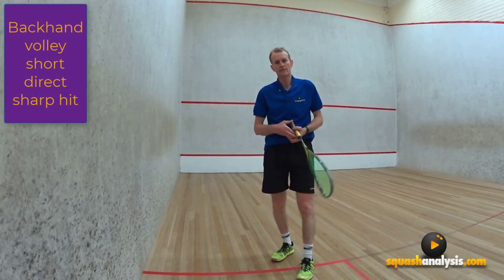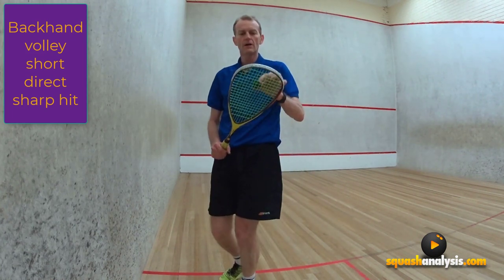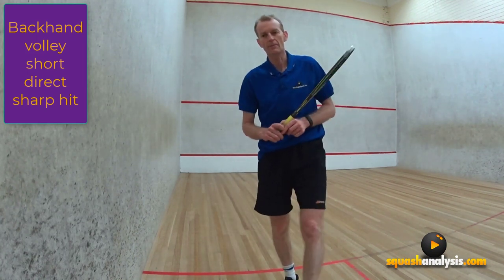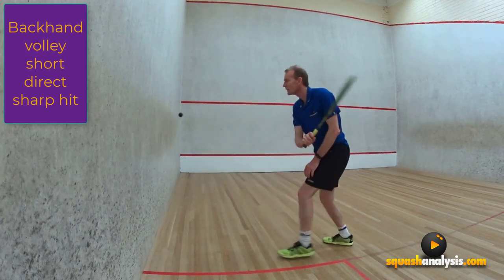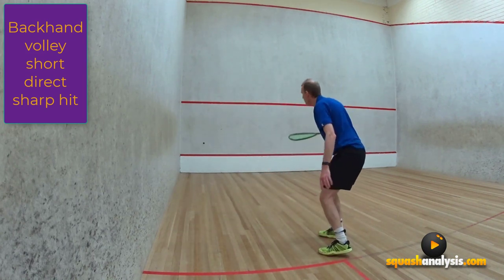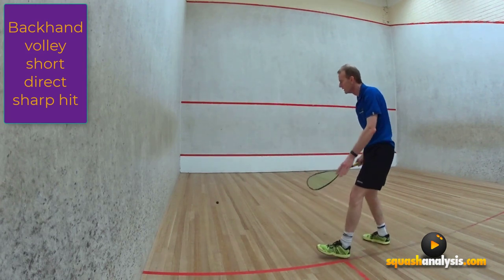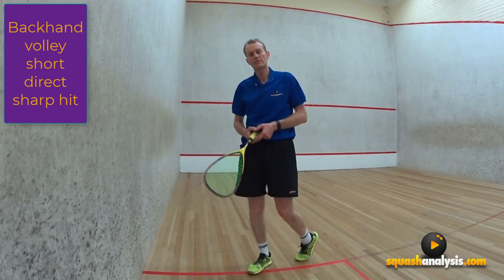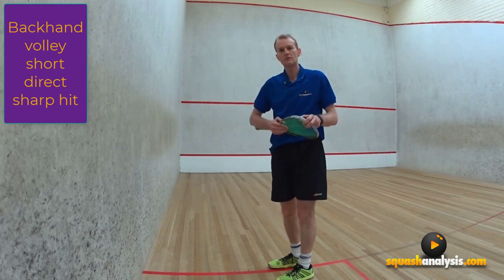Backhand volley short direct hit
Get a consistent quality outcome from your backhand drop volley by hitting a direct sharp hit.
This helps your balance and keeps the hitting action very quick and short making it also great for positioning for the next shot if your opponent gets it back.